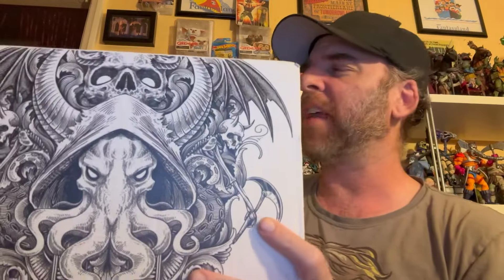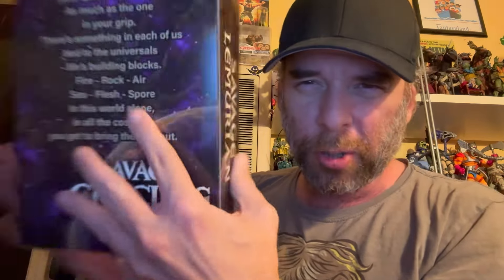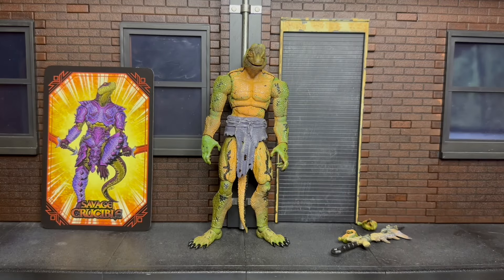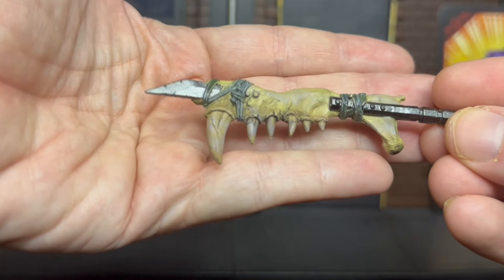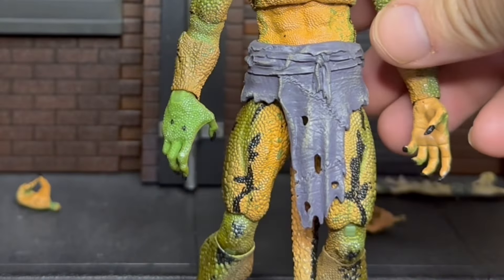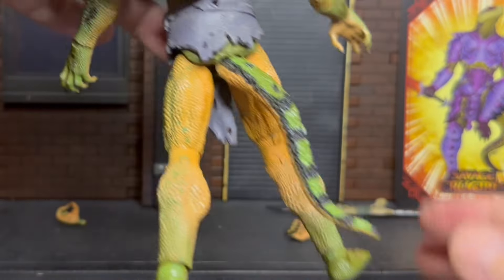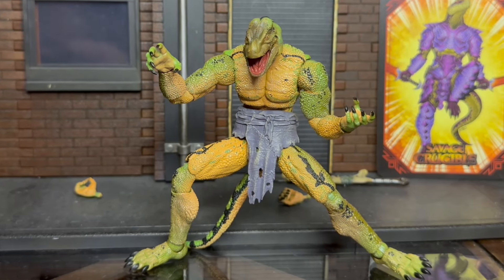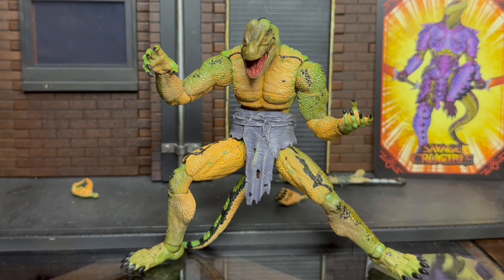Does this awesome indie figure also make a dope Marvel villain?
The Savage Crucibe line from Harvinger Studios has shipped so let’s take a look at this Savage Lemurian and see if this independent company has what it takes to get all my monies!!